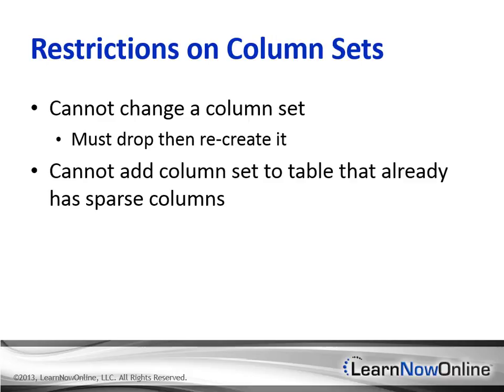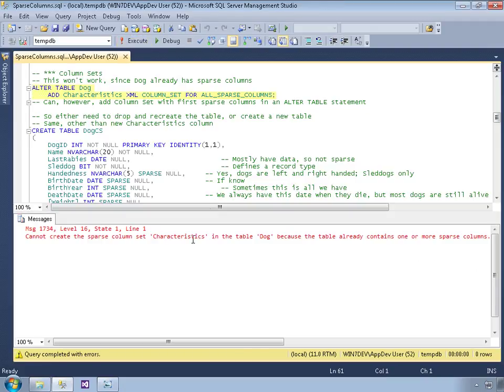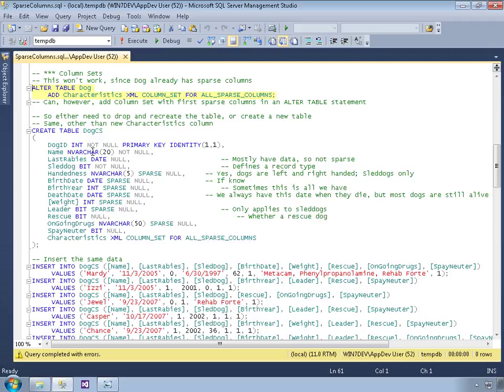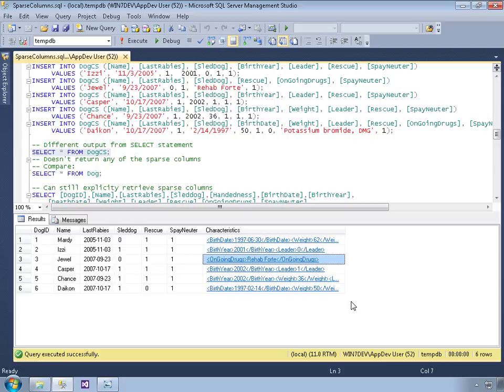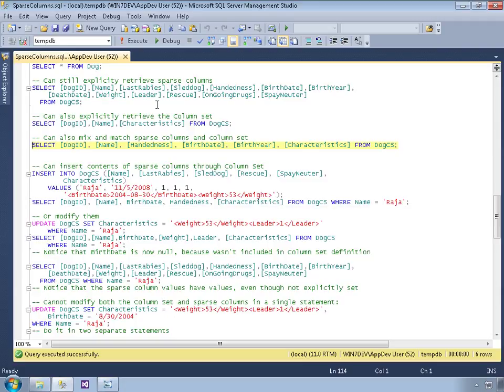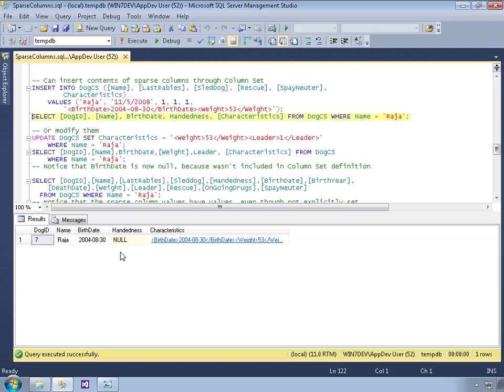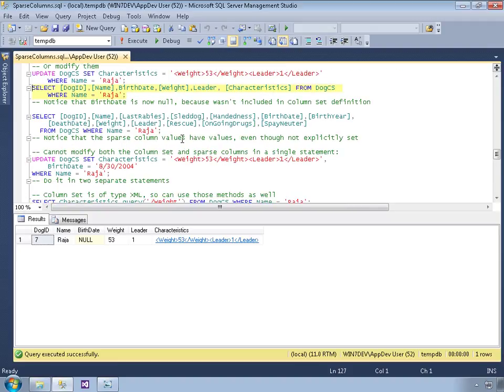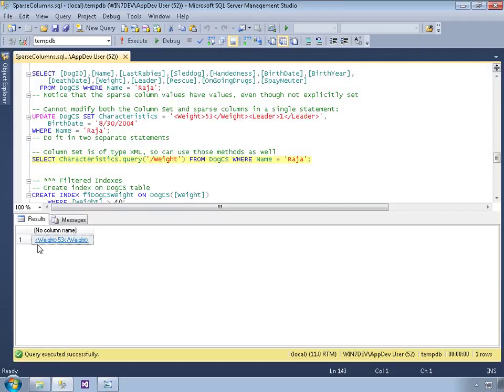SQL 2014 Developer, Part 09 Advanced Data Types Player LearnNowOnline 6